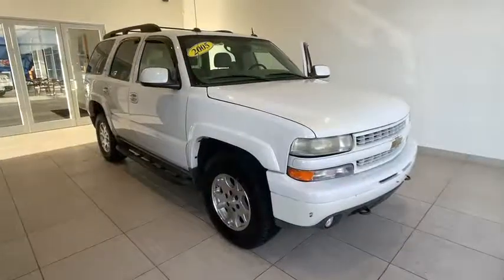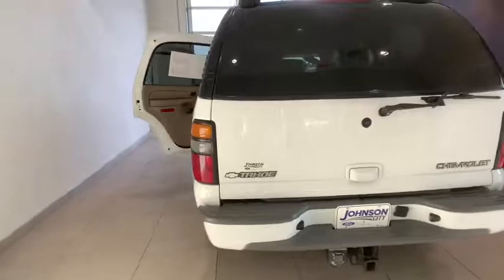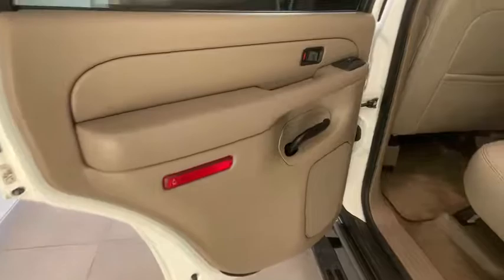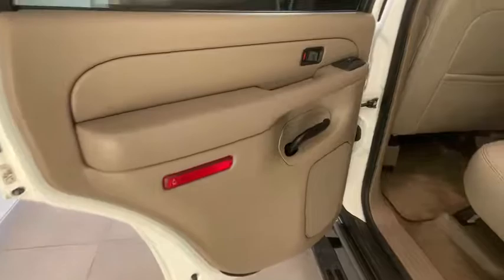2005 Chevrolet Tahoe Johnson City TN, Kingsport TN, Bristol TN, Knoxville TN, Ashville, NC 191167A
Summit White Used 2005 Chevrolet Tahoe available in Johnson City, Tennessee at Johnson City Ford. Servicing the Kingsport TN, Bristol TN, Knoxville TN, Ashville, NC area.